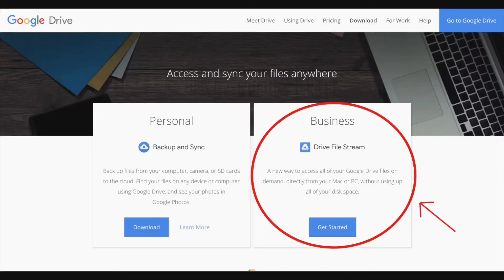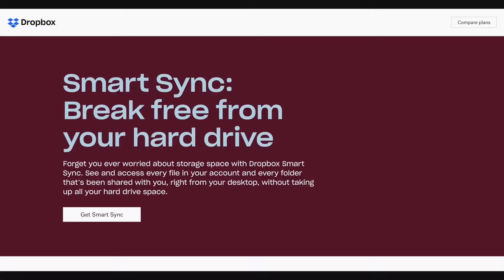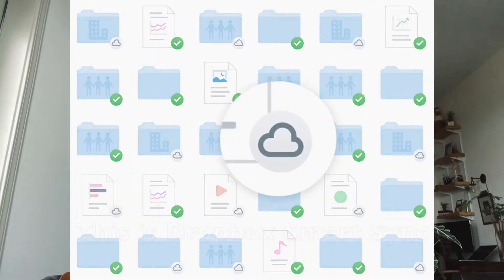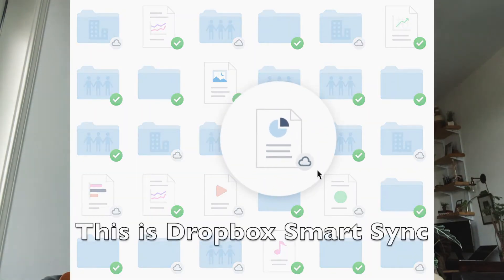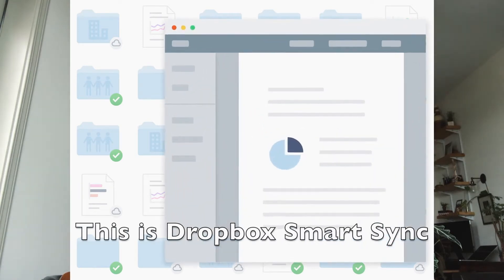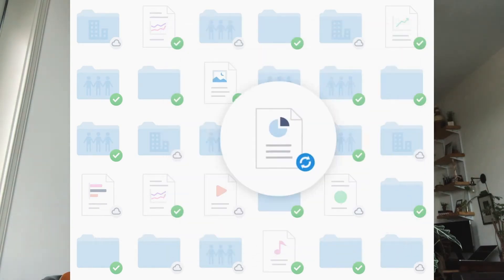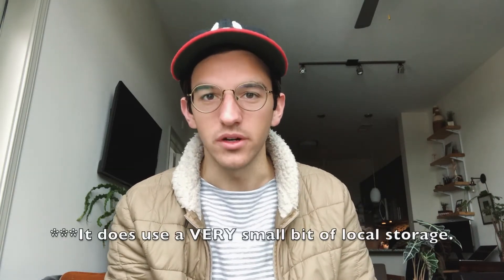Google Drive File Stream and Dropbox Smart Sync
I've recently discovered these new services from Google and Dropbox and they're a perfect solution to a problem I've had for a long time.